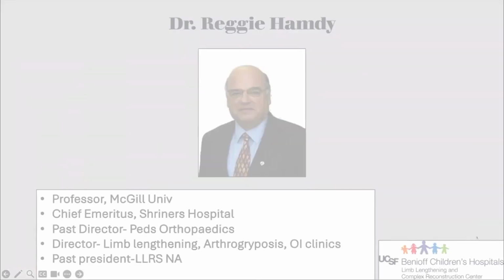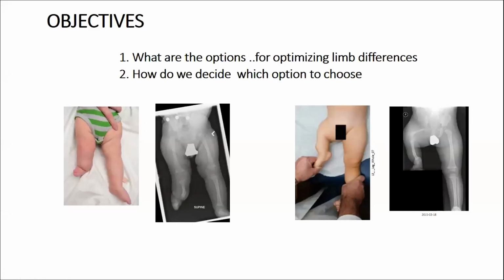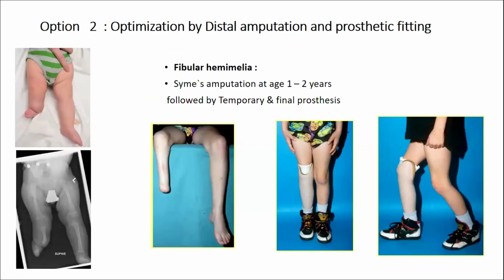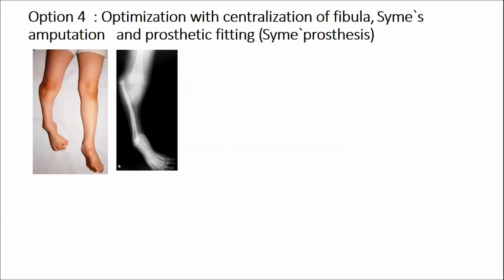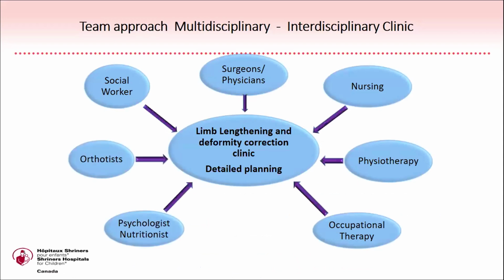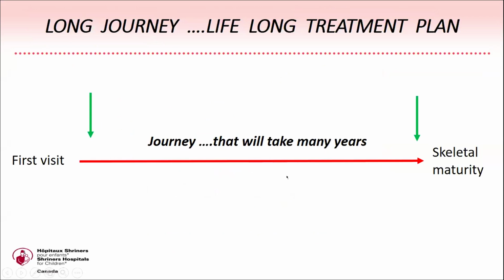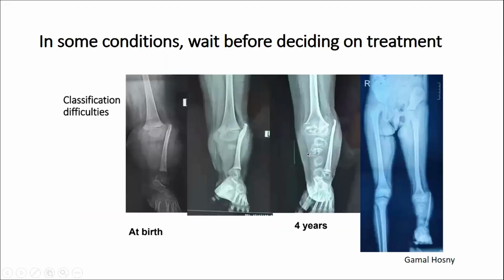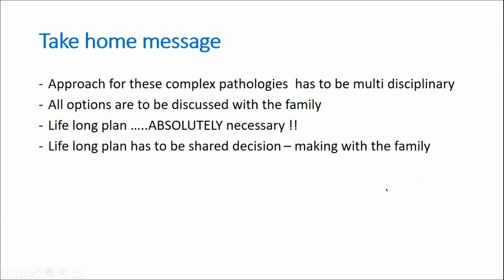Limb Optimization for Sever congenital Limb Differences - Reggie Hamdy, MD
This talk was part of the 3rd Annual UCSF Pediatric Limb Difference Webinar, A Team Approach for Pediatric Limb Optimization: Local to Global, held on June 7, 2024.